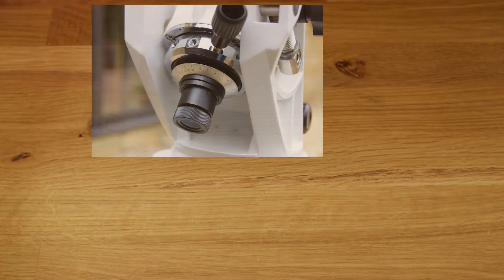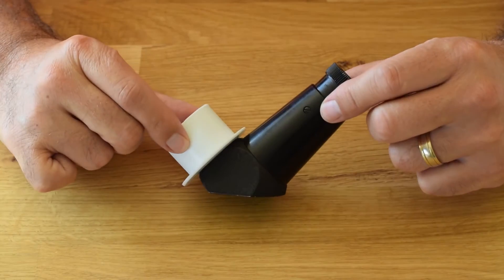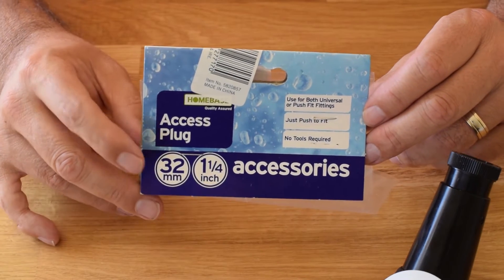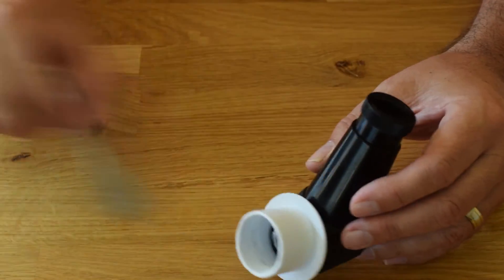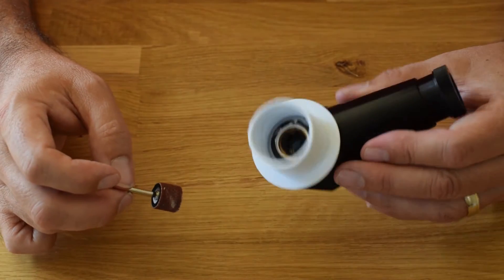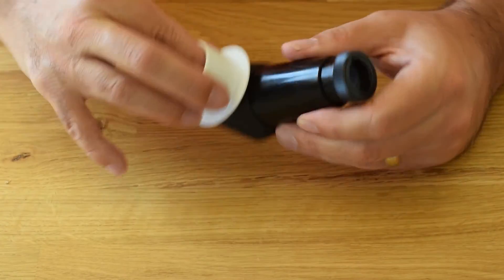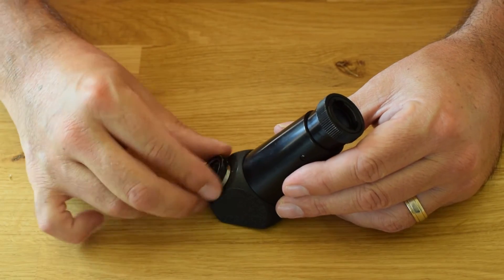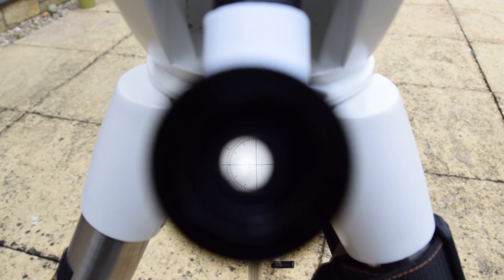Telescope Tips: Polarscope viewing tool under £10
Here's a simple little device for making it so much easier to look
through the polar-scope when trying to polar align.
NOTE: Make sure the polar-scope is already facing up before fitting the Right angle finder as it will change the angle of the markings if you rotate the finder.  Easy to do, just put a mark on the RA setting circle and you can go there instantly.